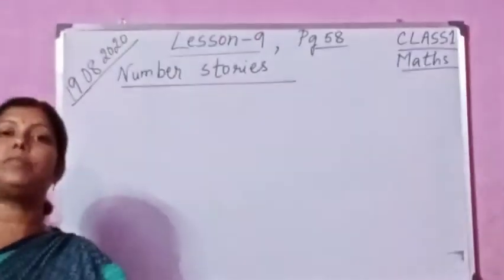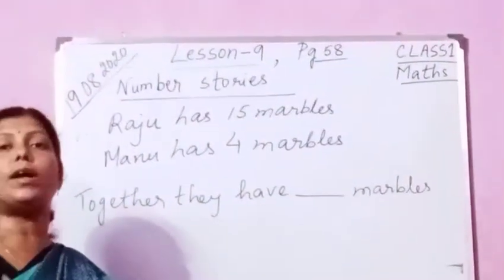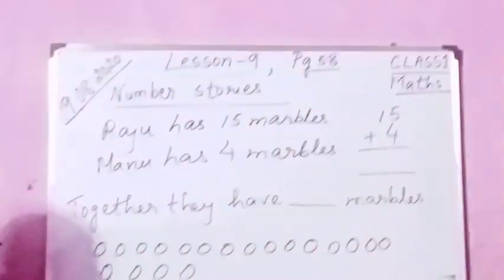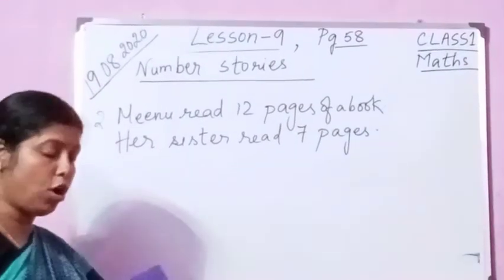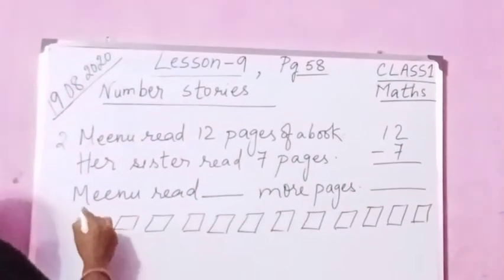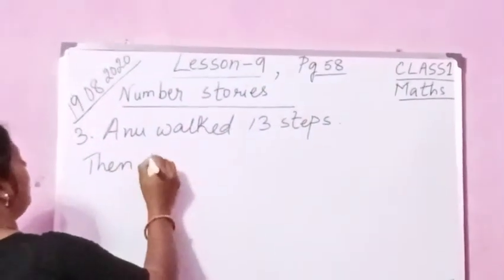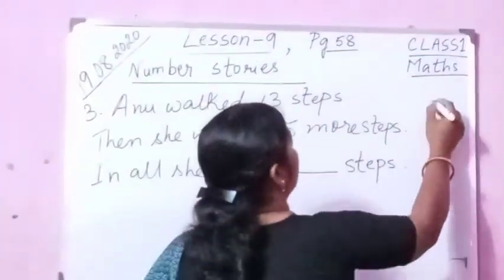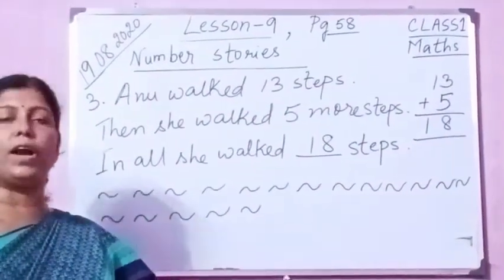Class 1. Maths. Number stories. 1,2 and 3. 20.08 Date 20.